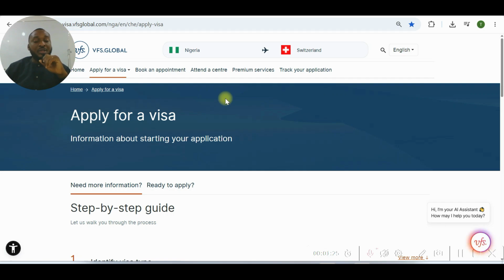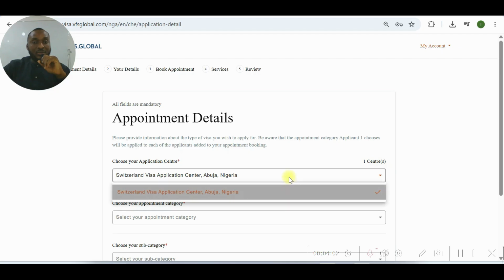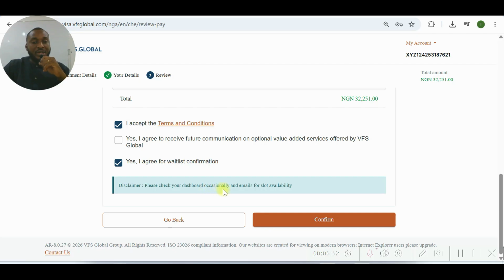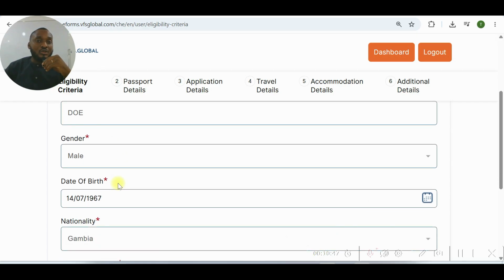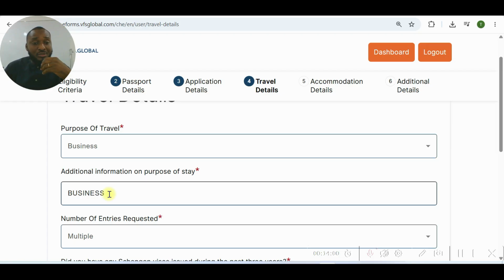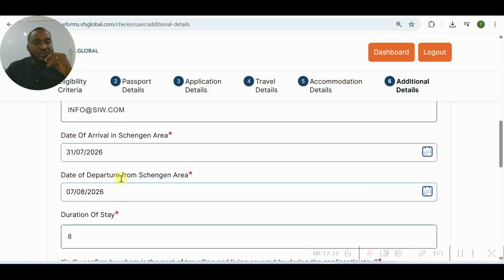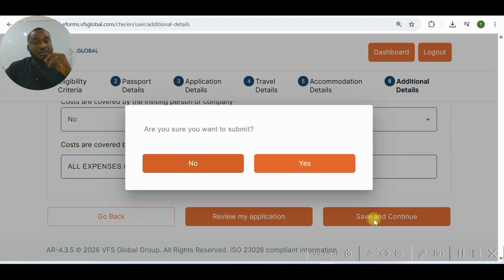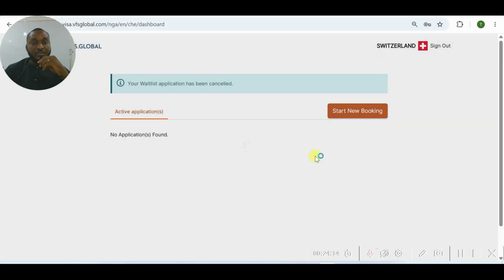Swiss Visa Appointment Fully Booked? Here’s How the Waitlist Works 🇨🇭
Swiss visa appointment, Switzerland visa waitlist, Switzerland Schengen visa application, Swiss visa booking, and Switzerland visa appointment in Nigeria explained step by step in this 2026 guide.

Is the Swiss visa appointment fully booked? In this video, I explain how the Switzerland visa waitlist works, how to register for a Swiss visa appointment, what happens after joining the waitlist, and how to prepare your application while waiting for an appointment slot.

You will learn:

✅ How to apply for a Switzerland Schengen visa
✅ How the Swiss visa appointment waitlist works
✅ What to do when no Switzerland visa appointment is available
✅ How to register for the visa appointment waitlist
✅ What documents to prepare before receiving an appointment
✅ Common mistakes that may delay your Swiss visa application
✅ Tips for applicants applying from Nigeria
✅ What to expect after receiving a waitlist notification

This guide is useful for applicants searching for a Switzerland tourist visa, Swiss visitor visa, Switzerland business visa, Switzerland Schengen visa appointment, or information on how to book a Swiss visa appointment in Nigeria.

A waitlist registration is not the same as a confirmed visa appointment. Applicants should carefully follow the instructions received from the official application centre and prepare all required supporting documents before their appointment date.

Watch until the end to understand the complete process and avoid common mistakes when applying for a Swiss visa in 2026.